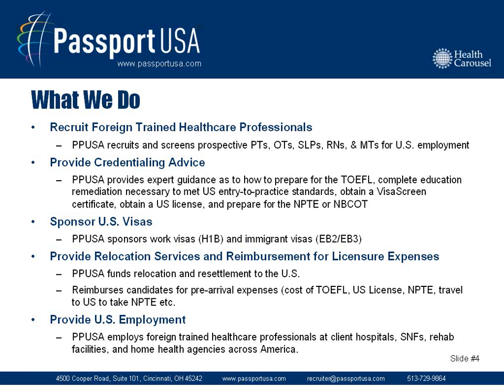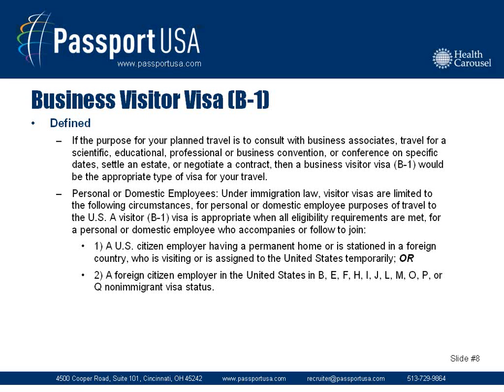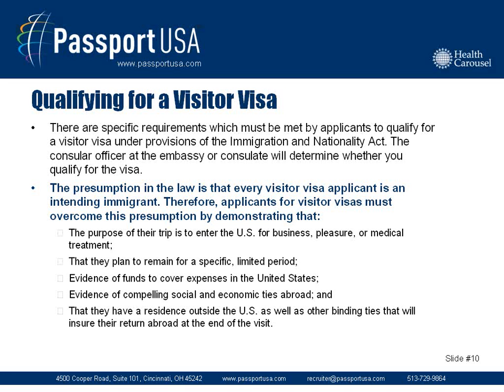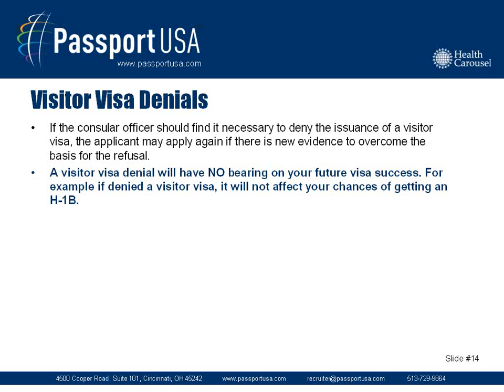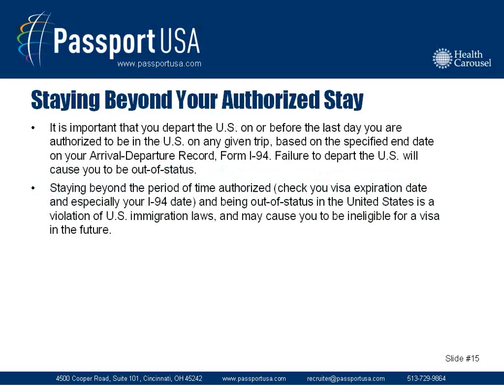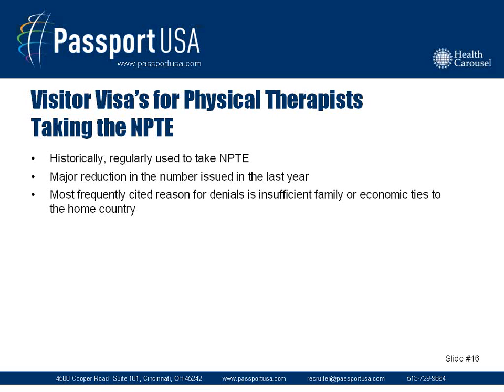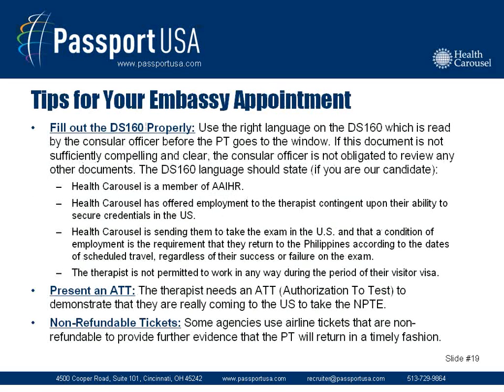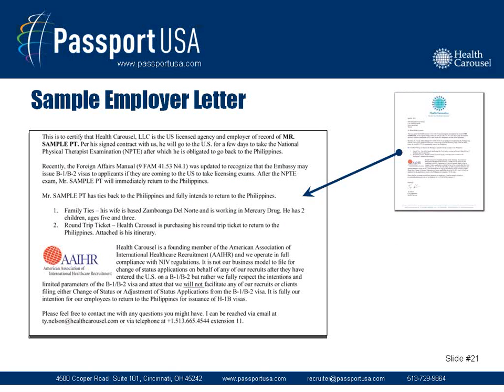How to Secure a U.S. Visitor Visa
WHO SHOULD VIEW?
This webinar is suited for physical therapists that can secure a B (visitor) visa in order to come to the United States to take the NPTE exam. We explain the process and tips and provide tricks to ace your embassy interview.